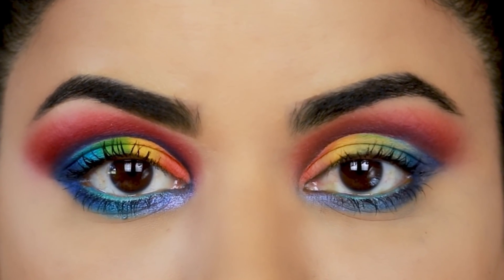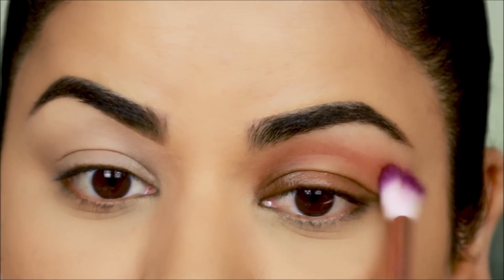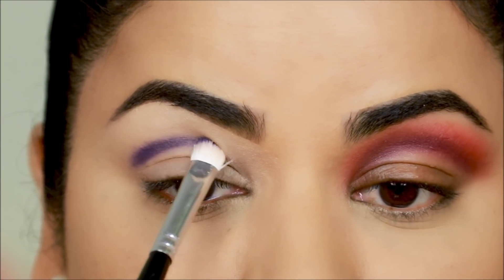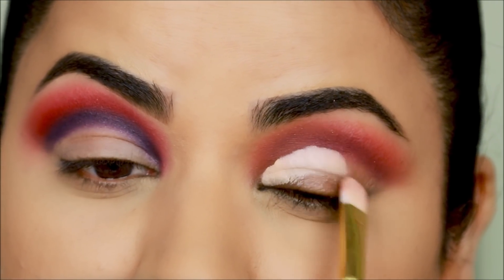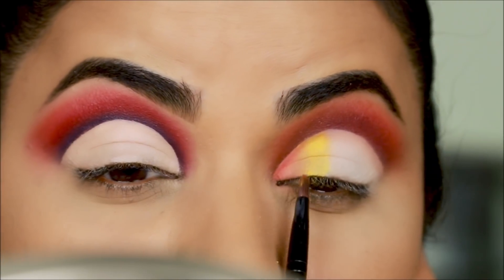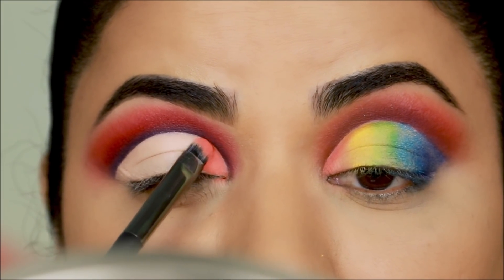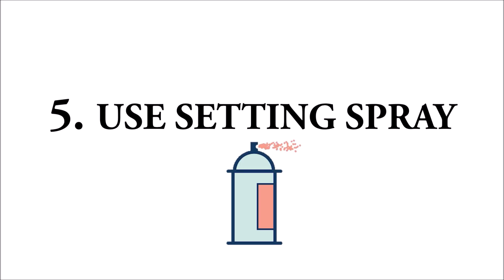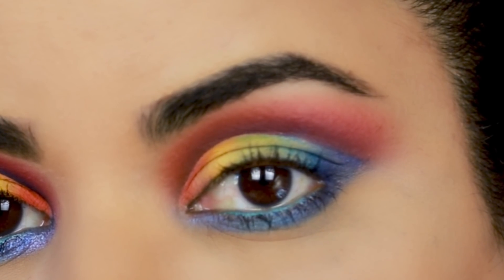How to: TOP TIPS to Make Your EYESHADOWS More PIGMENTED!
Hi Smittens!! In today’s tutorial, I’ll show you how to make your eyeshadows more pigmented using the New Morphe 25L Palette. These are my top tips to make your eyeshadows pop, enjoy!!

Anastasia Beverly hills Dipbrow Pomade - dark brown
NYX Jumbo Eye Pencil – Cobalt

♡ ♡ Smitha Deepak ♡ ♡